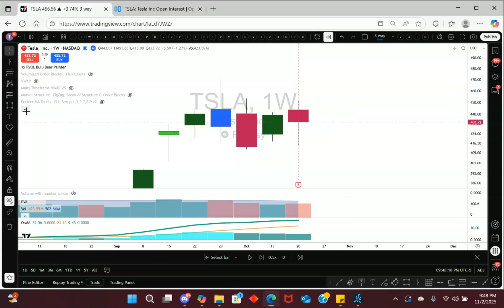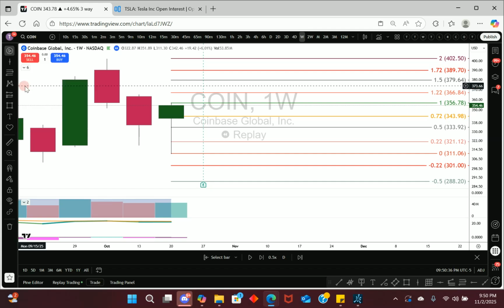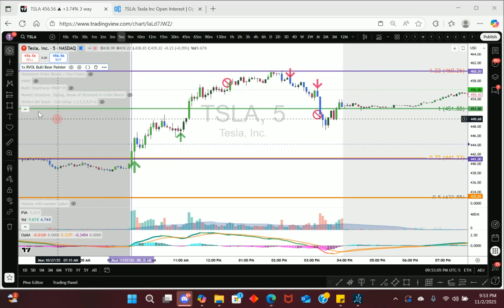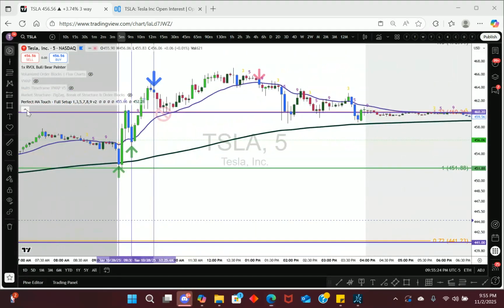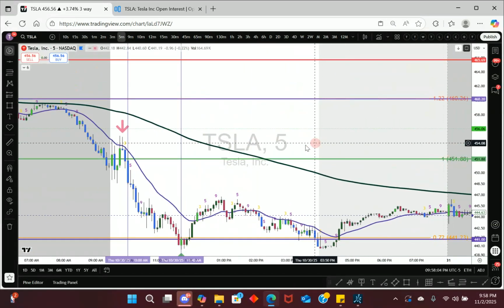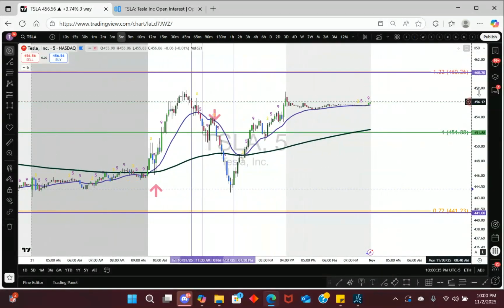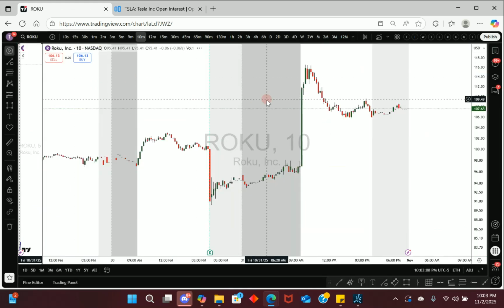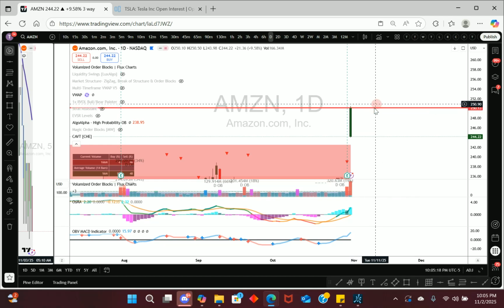Weekly Trading Levels Tutorial for Tesla 📈102025 week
This is my introduction video to How to Get Weekly Levels on any ticker! Going forward I will feature 1-5 tickers, some of the option contracts that look good. Join me while we ride these waves! tsla weekly levels

If you like the scanners tickers at the end, you can secure Carls Breakout Scanner just follow the link!